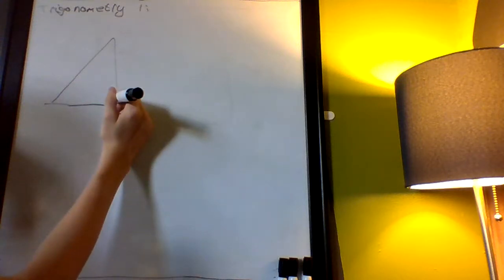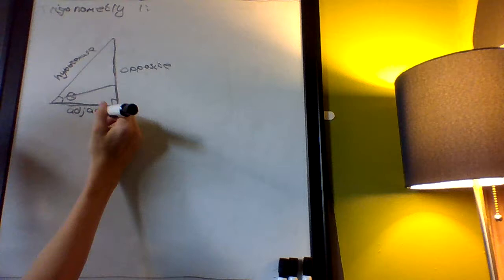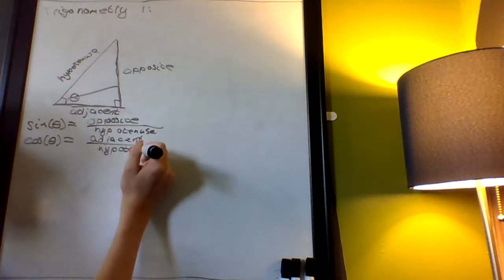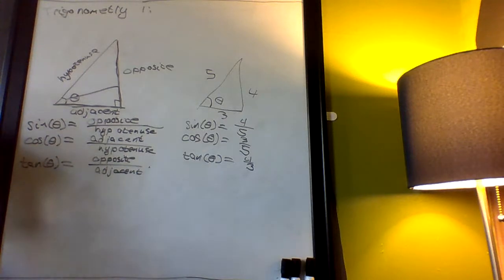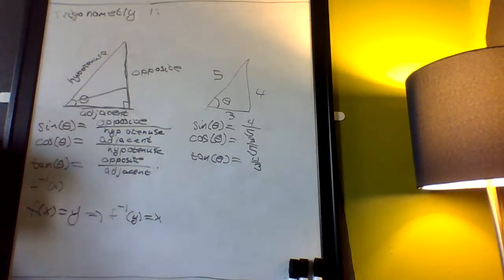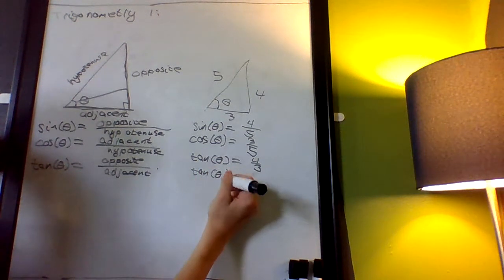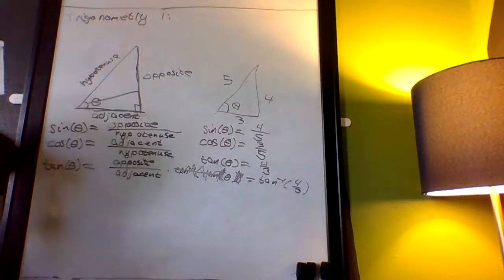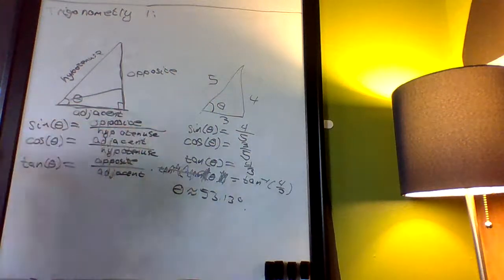(1.2.1) Math Club | Trigonometry: Introduction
This is Part One of Meeting Two of the Math Club. In this, I  introduce the ratios of Sine, Cosine, and Tangent.